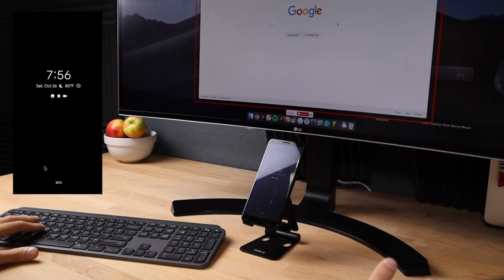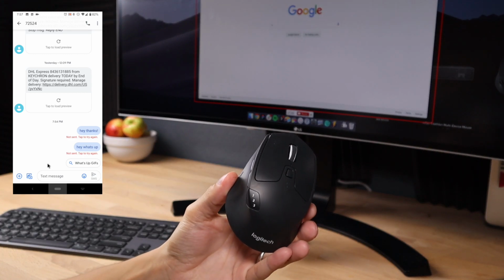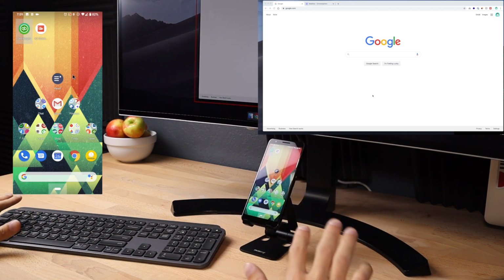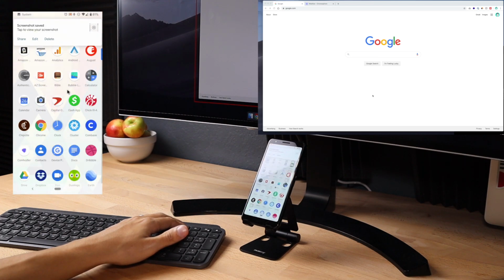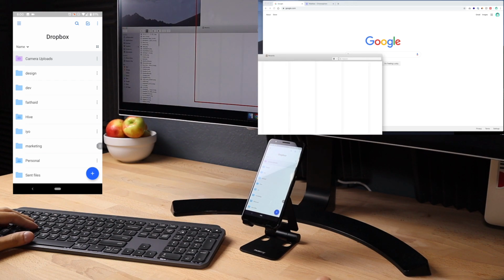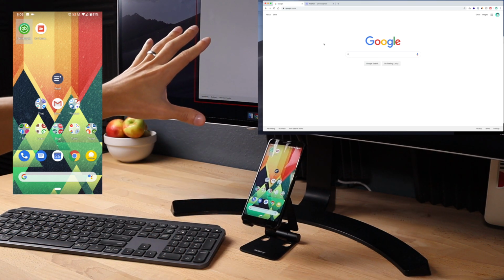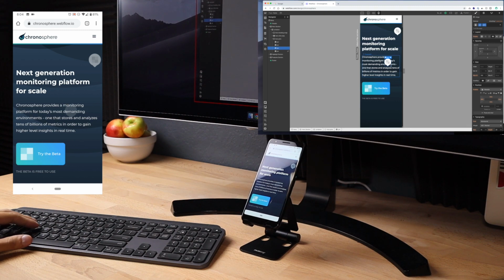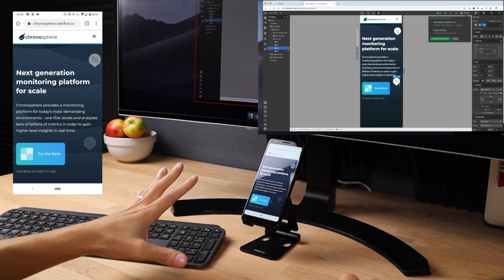Logitech MX Keys on Phone + Desktop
Logitech MX Keyboard
✝️🔥 You going to Heaven or Hell: Click to find out

In this video, I'll be demonstrating how I use the Logitech MX keys, along with the Logitech M720 to switch between my desktop and my phone. The Logitech software isn't required to have the setup work as shown in the video.

Mouse shown in this video
Other Keyboard shown in this video